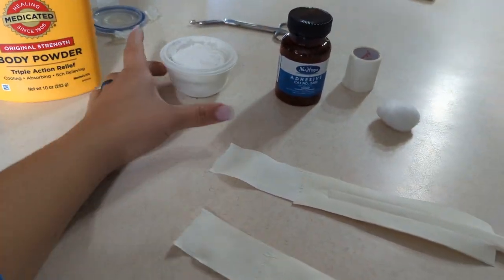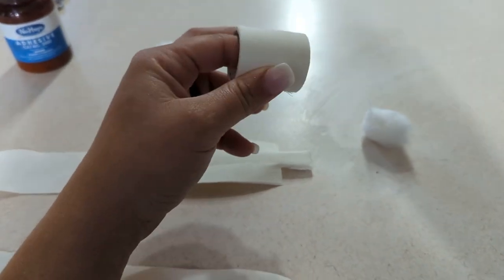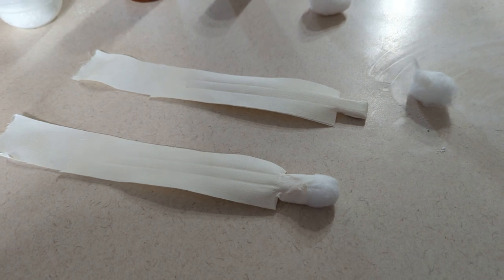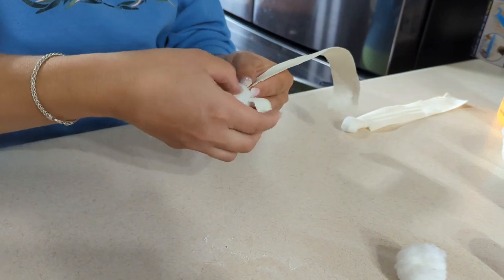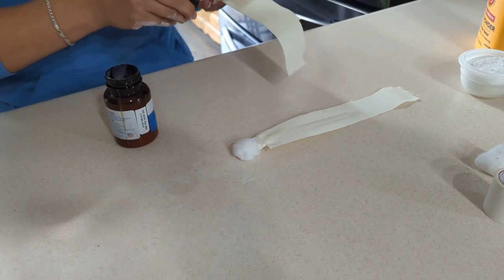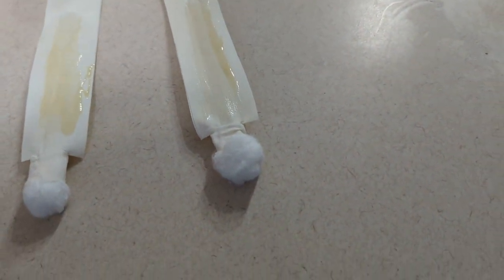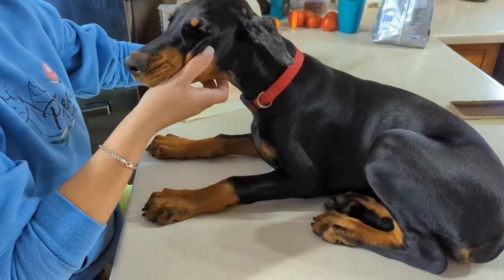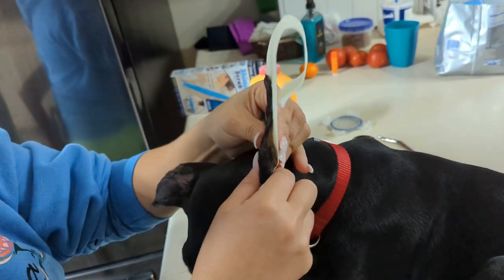Updated zip-tie posting video.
This is an update to the original posting video. Please watch the original video first before moving on to this one.